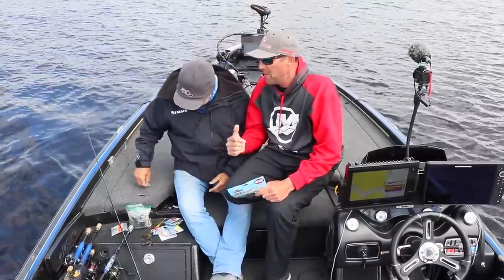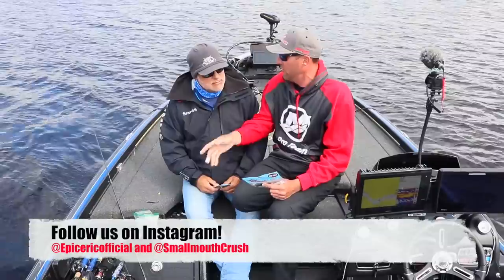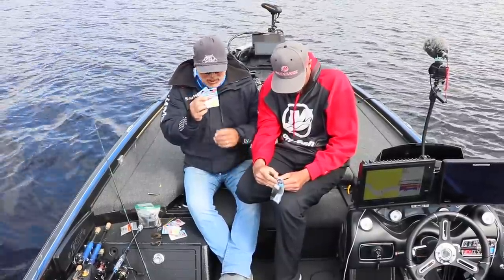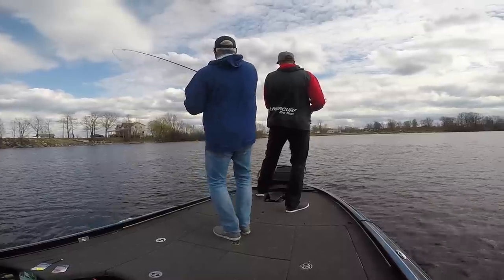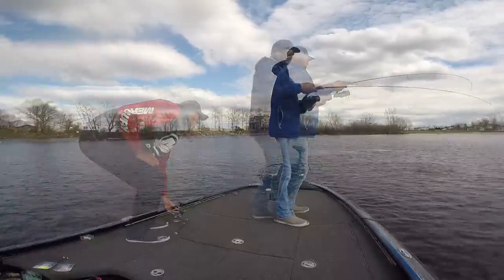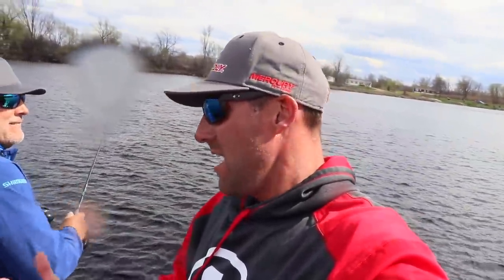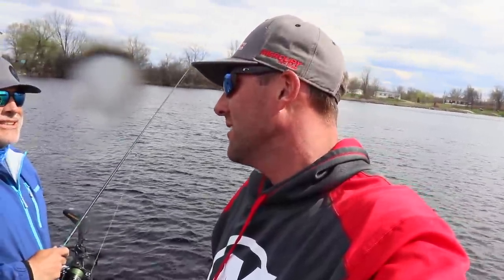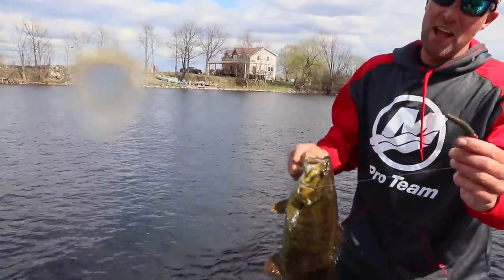New Trick to the Ned Rig that might help you catch a few more bass this year! - Ned Rig Secrets!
You can purchase your Colored Shroomz here!

New trick to the ned rig that you must try!  By trying an off color ned rig head we were able to put some huge smallmouth bass in the boat in less than an hour!  The ned rig is a very effective way to fish and it has caught a lot of bass for me over the years but by changing the color of the head and getting away from standard colors I feel we caught some much bigger fish using it. I tried the Zman red Finesse Shroomz head and Eric used the Zman chartreuse Finesse Shroomz.  This heads have a great hook and fit perfect with the Zman TRD's. We both used the ZMan TRD in Green Pumkin. As good as a ned rig is I think sometimes trying something outside the norm can really work and it looks like by changing heads the fish reacted a bit different to the bait.  We certainly saw more fish follow our ned rigs up to the boat.  I plan on experimenting more with different color ned heads in the future and I am sure they all have a time and place!   I encourage you to try some things outside the norm and perhaps you will be pleasantly surprised!

New Trick to the Ned Rig that might help you catch a few more bass this year!  - Ned Rig
Secrets!